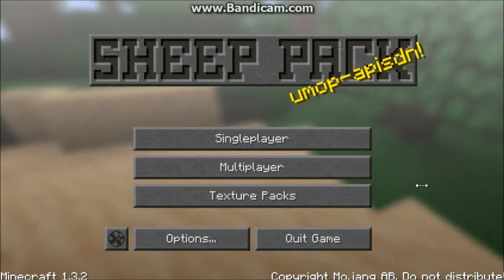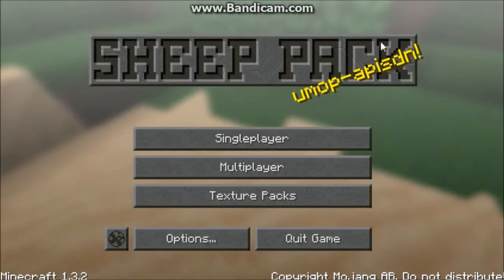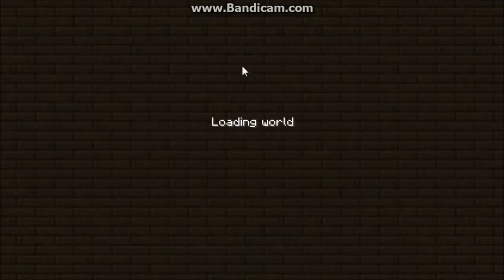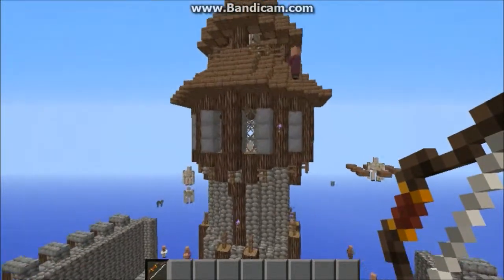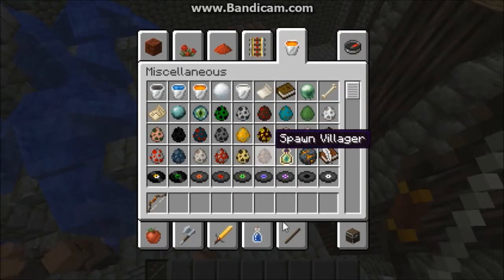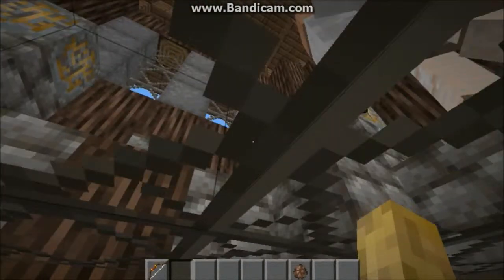Minecraft 1.3 Pixel Prefection Texture Pack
Texture Pack!